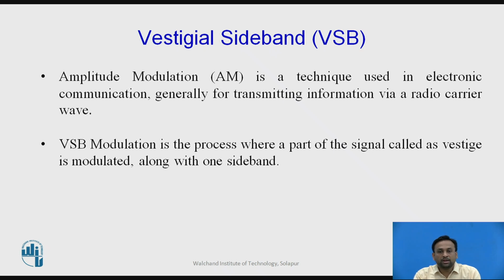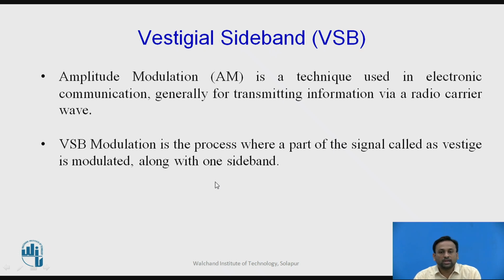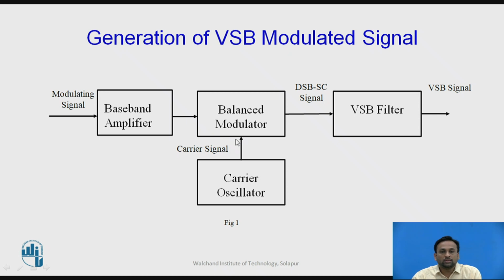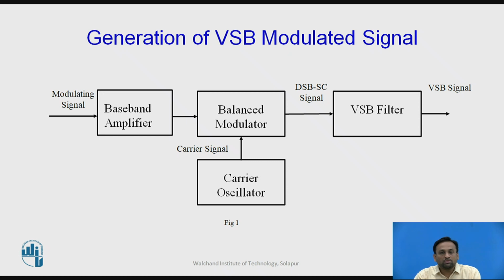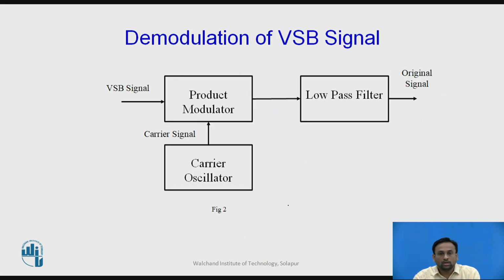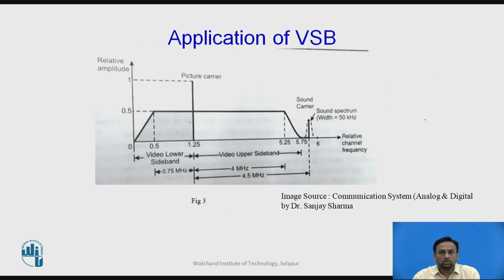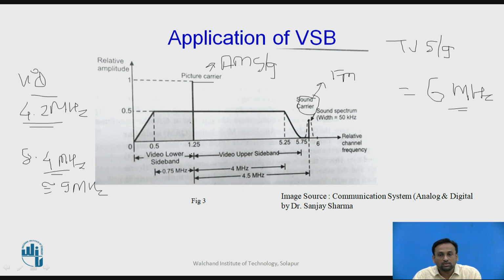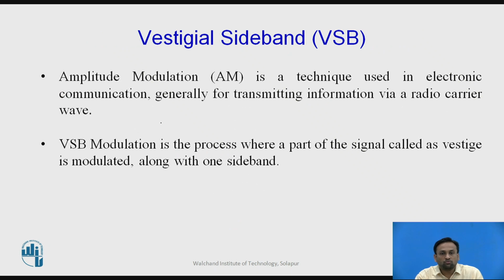Vestigial Sideband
Mr. R.R. Konapure
Assistant Professor